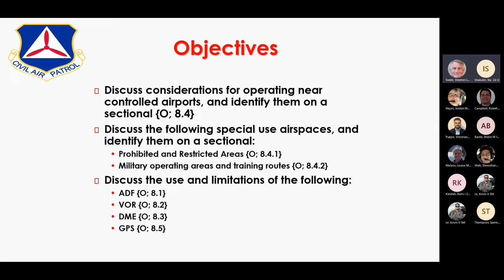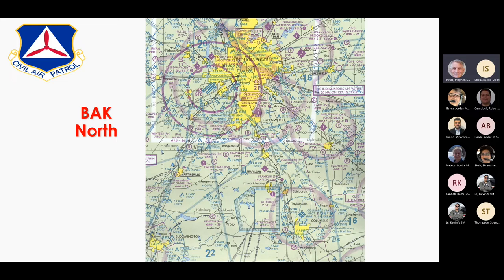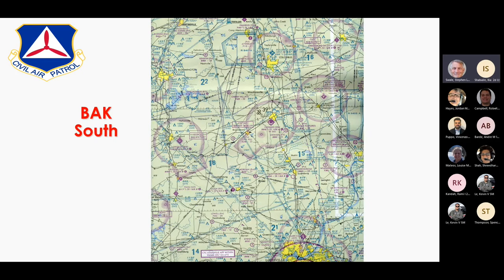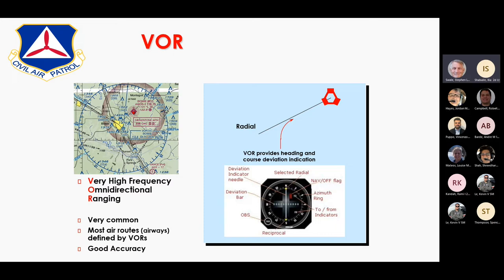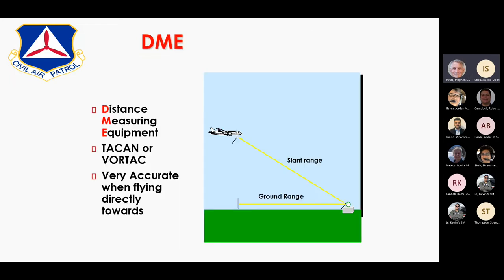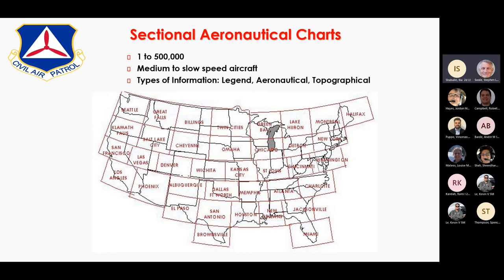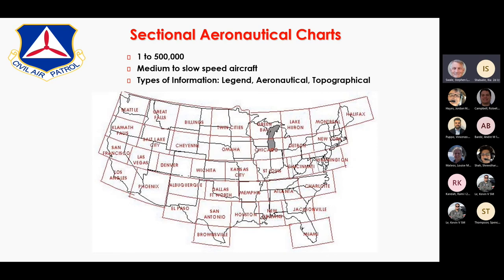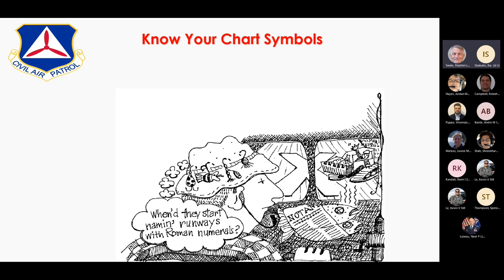Mission Aircrew Ground School - Chapter 05 - Navigation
Training provided by Capt. Steve Swale.

This course is designed to provide the knowledge required for members wanting to achieve the Mission Observer and Mission Pilot ratings.

* This Ground School was organized by Maj Jordan Hayes with material provided by the National Emergency Services Academy.

Video editing by Lt Col Noel Luneau